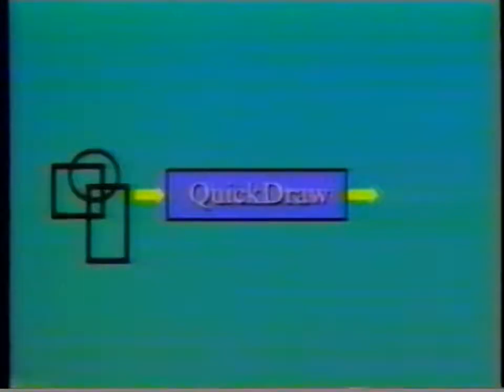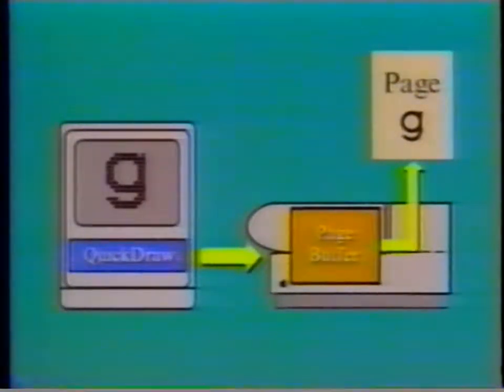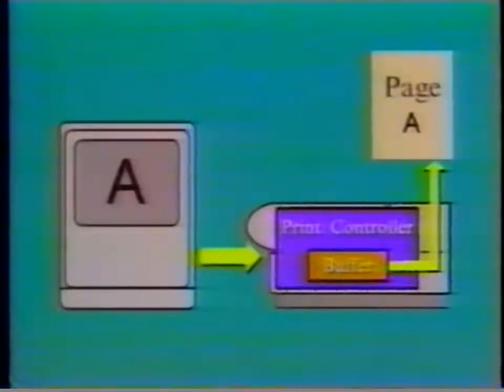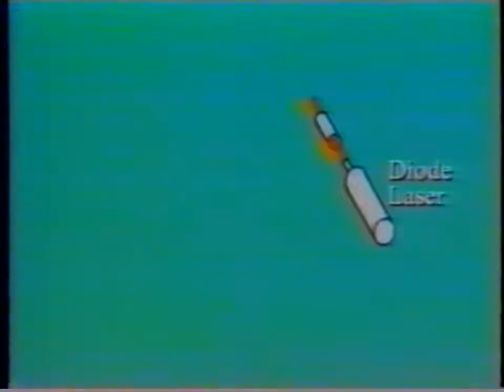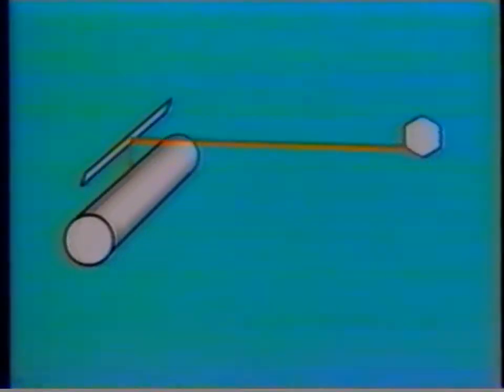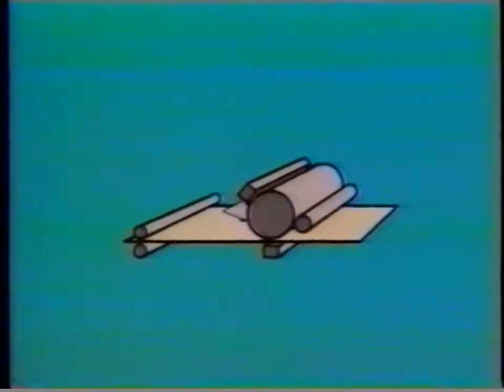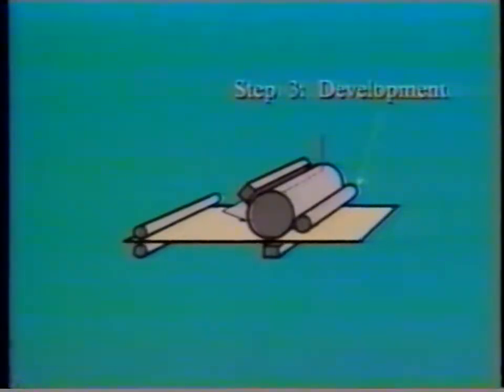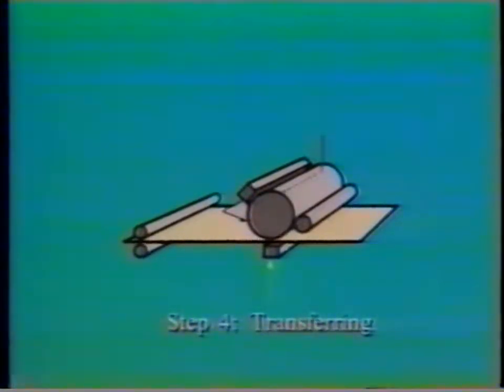Apple Service - Introduction to Laser Printer Service